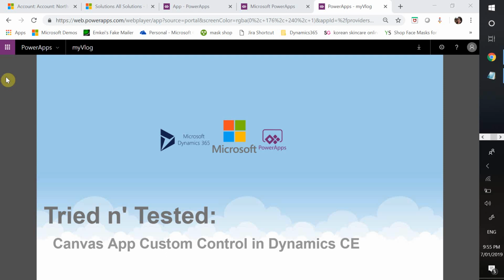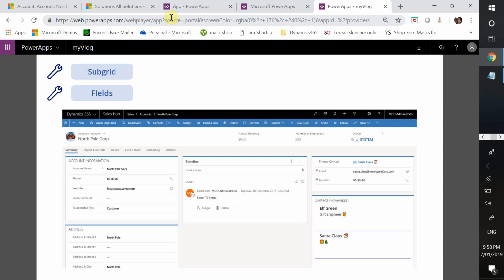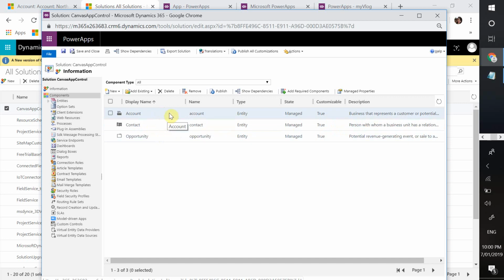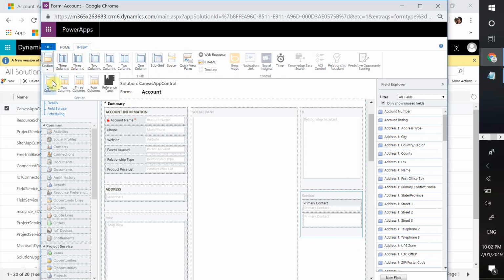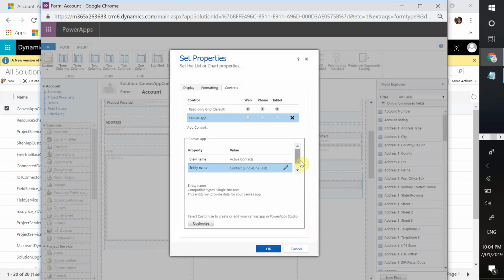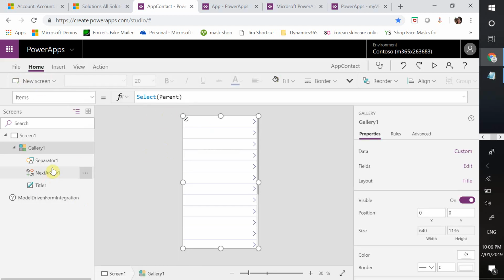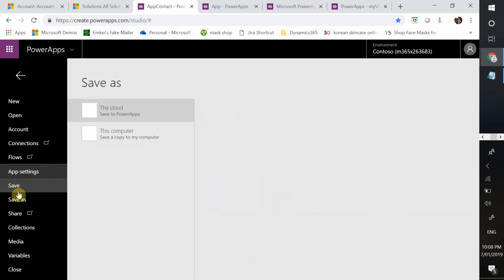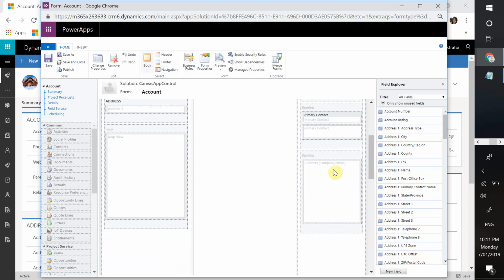Tried n' Tested - Canvas App Custom Control -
How-To, tips and tricks for adding Canvas App Custom Control